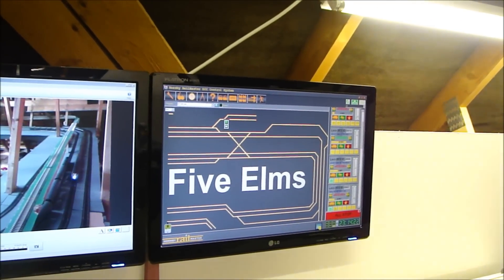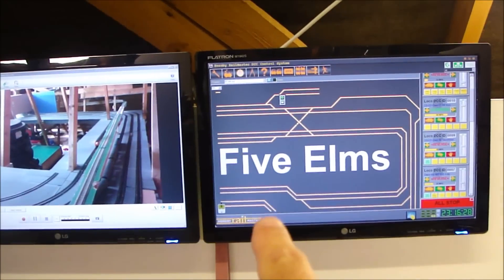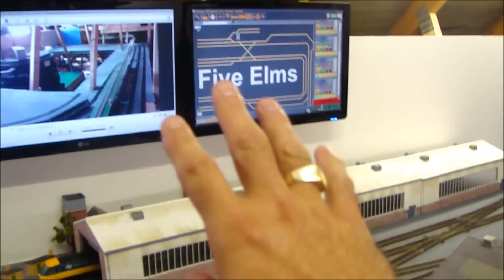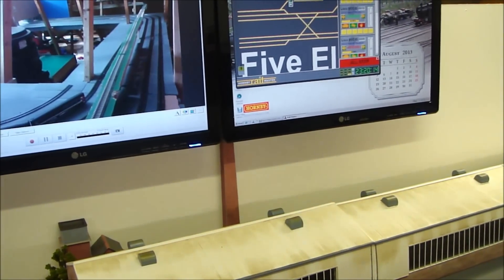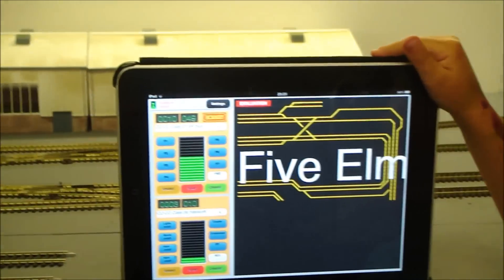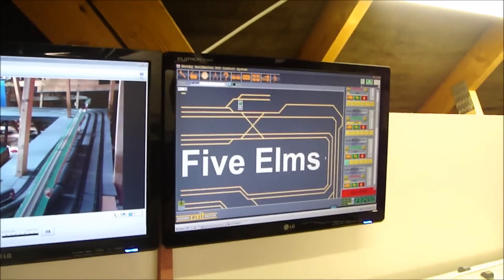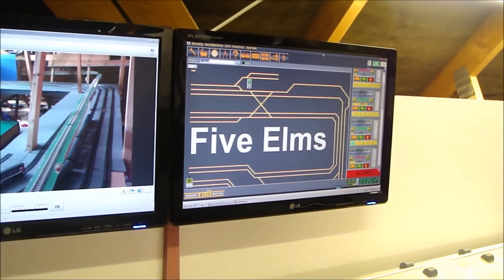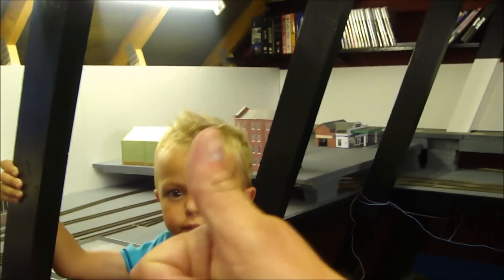Five Elms Layout Update 8---RAILMASTER E-LINK | MAX JOINING IN | MONITOR SETUP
Here is the latest progress for Five Elms. In this update I take a look at Hornby Railmaster in action, inc using the Ipad to control the model trains wirelessly. I also show my dual monitor setup that I use to control the Railmaster software.

More updates to follow.

Thanks.

Jason.